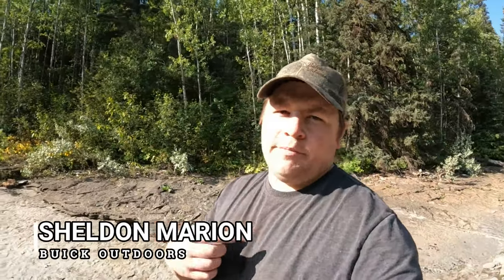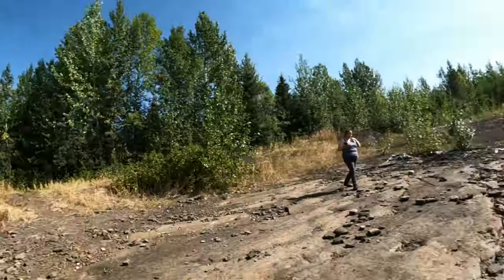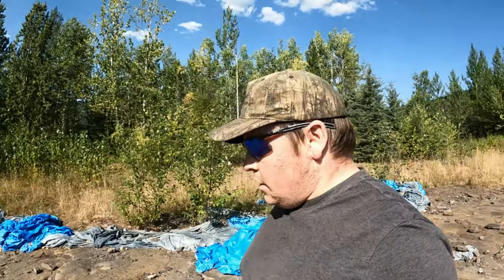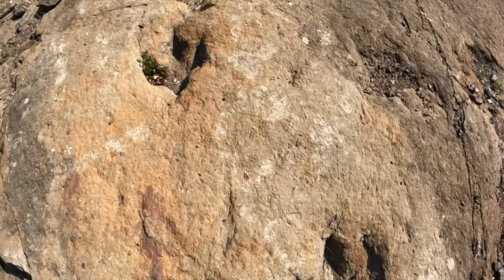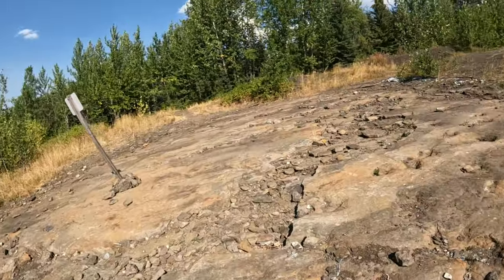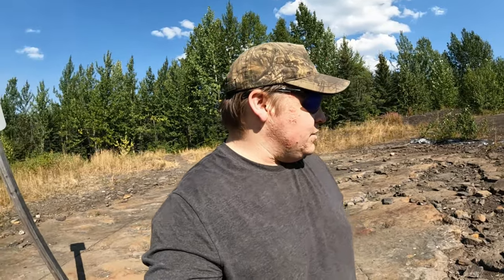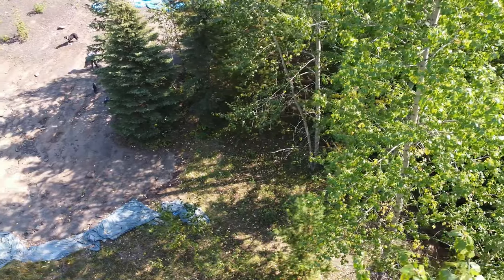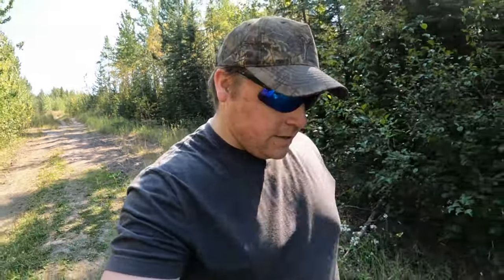Six Peaks Dinosaur Track Site - Hudson's Hope BC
We take you out to a remote area in Northern BC to the worlds largest dinosaur track site called Six Peaks Track Site. There is over 1200 dinosaur footprints from 12 different dinosaurs! It is a easy site to find in the Hudson Hope area and I highly recommend checking it out. It should be one of the wonders of the world.

The coordinates for the site are below. Simply copy and paste the numbers into google earth and it'll show you exactly where it is.

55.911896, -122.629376